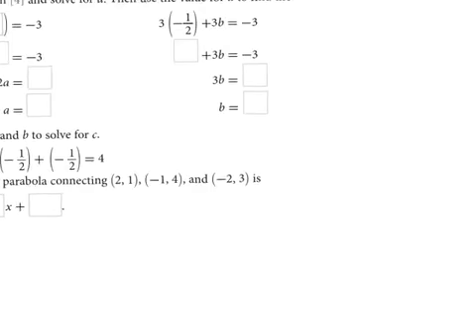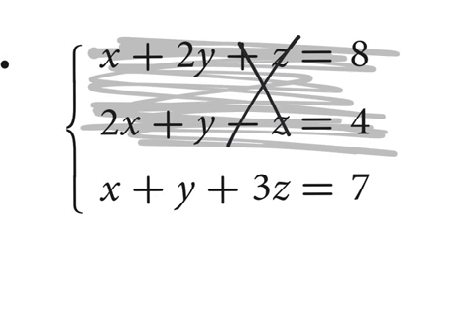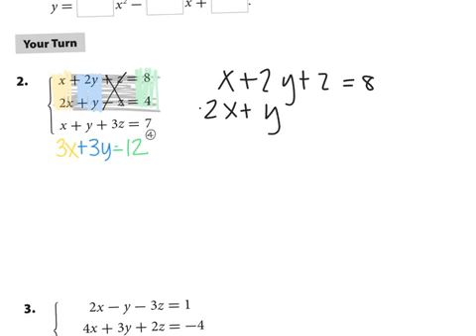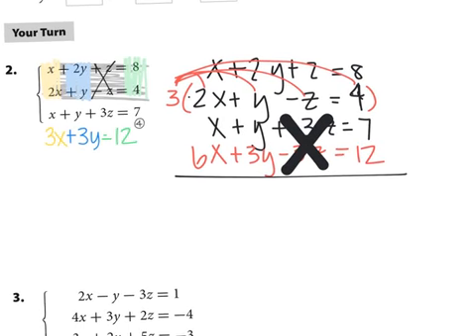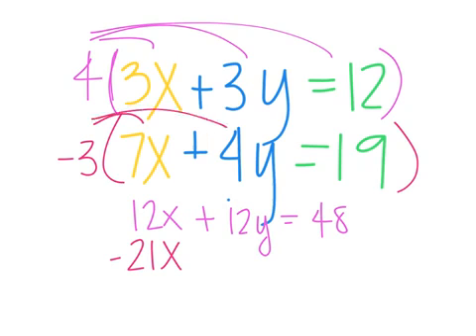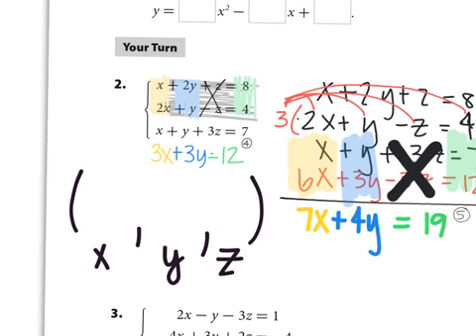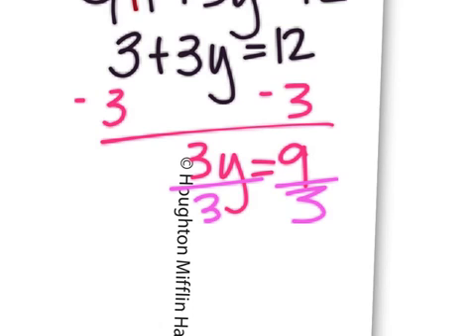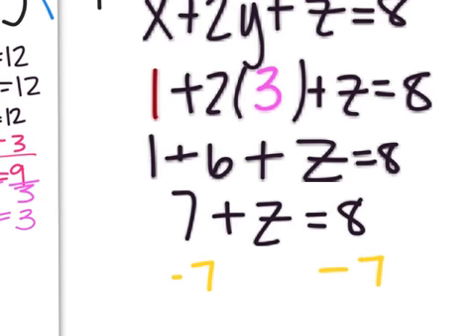5 3 Systems in 3 variables day 1